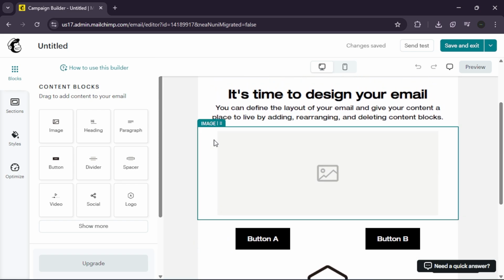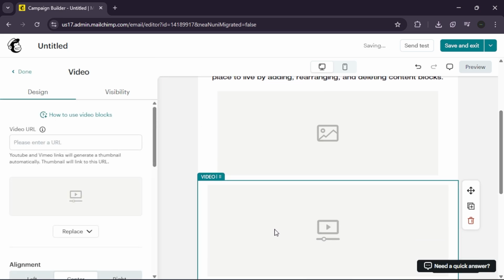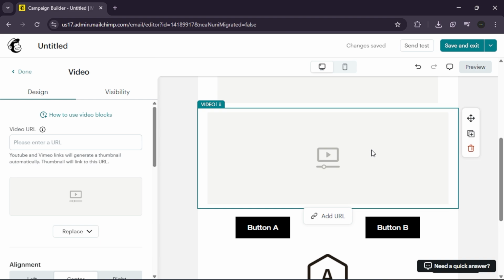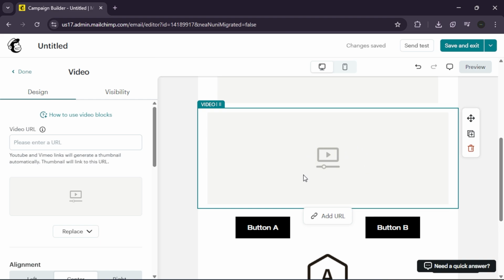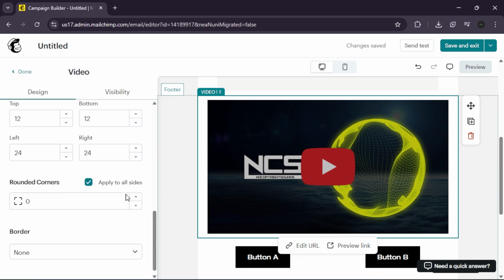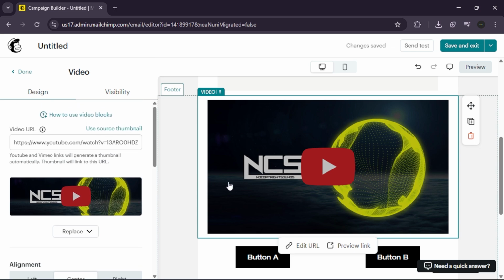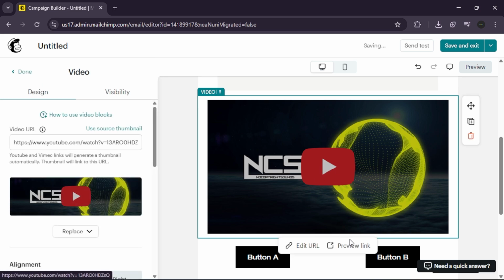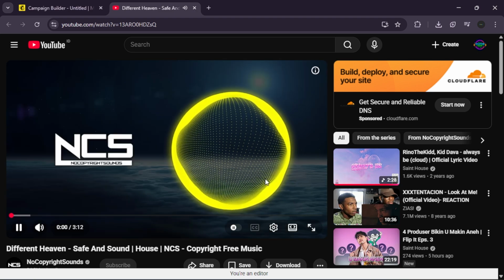How to Add a Video to a Mailchimp Email [2026 GUIDE]